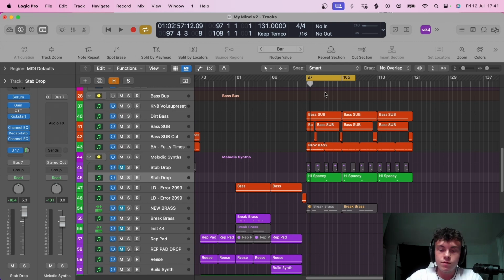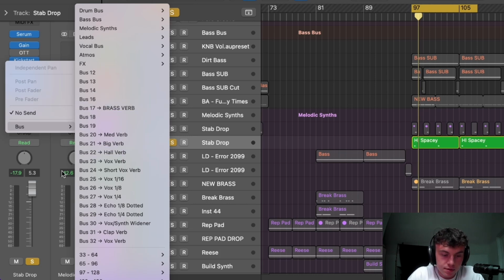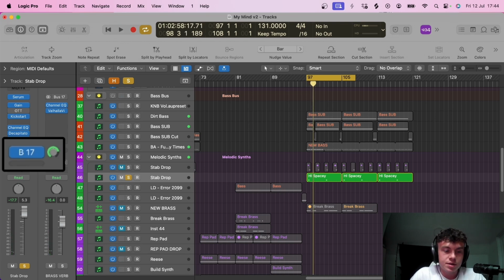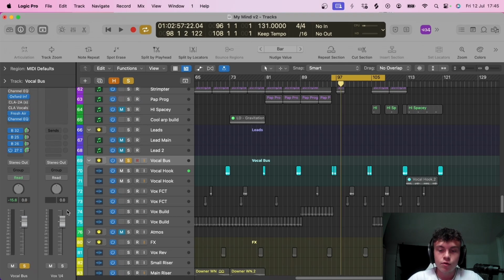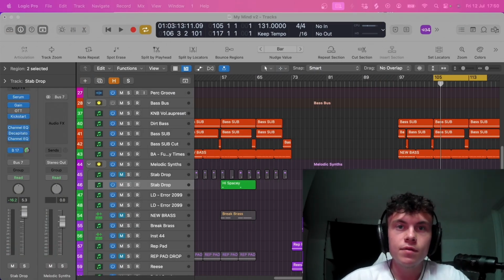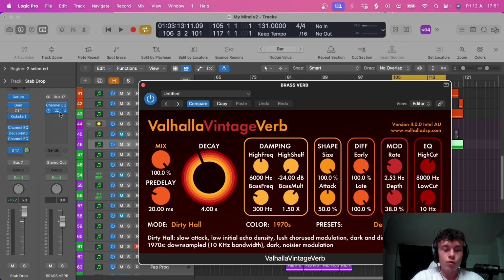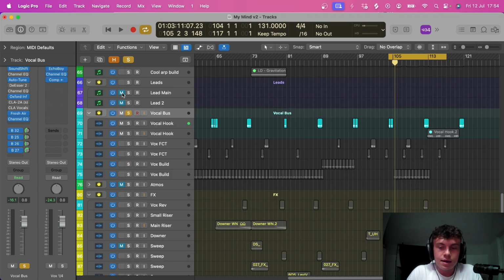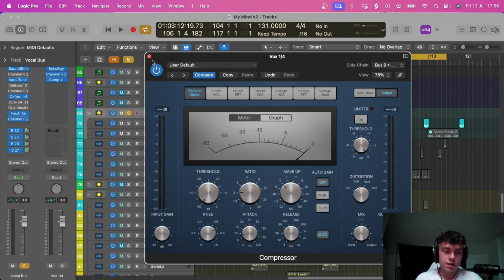When And Where to Use Send FX & Busses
Join the fastest growing Tech House Community!

Community Features
🔴 join music feedback livestreams
📦free sample pack every 5 levels,
📹 production tutorials
🏆Join contests
✅ and more all for free!